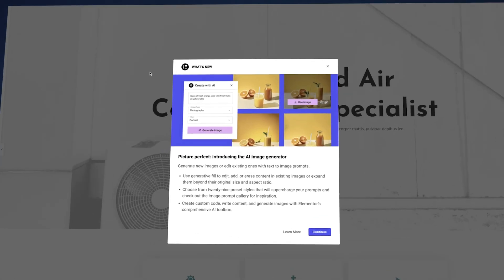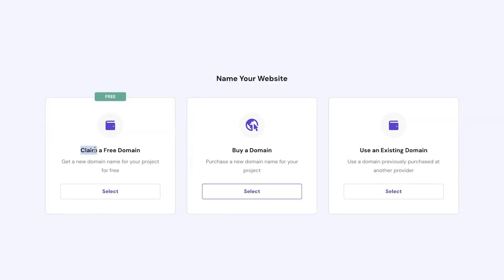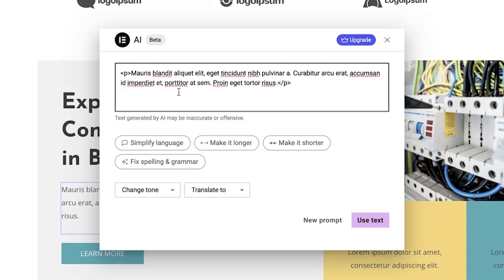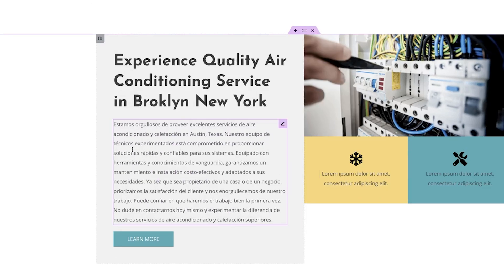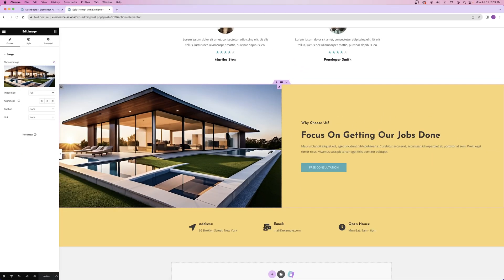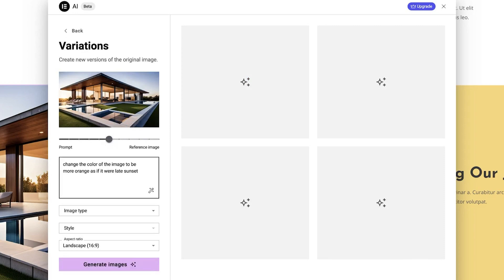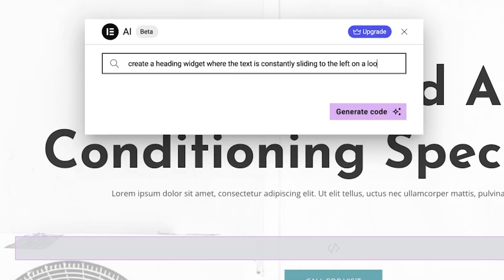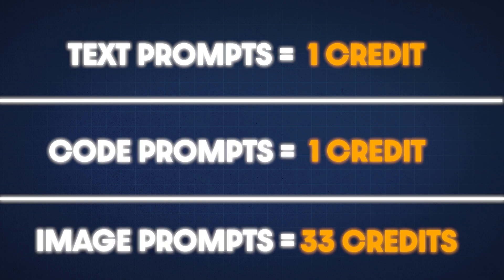AI Web Design Is Getting INSANE | Elementor AI Tutorial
Try Elementor PRO for full access to the most powerful page builder for WordPress:

These Web Design AI tools just keep getting more powerful, you won't believe these 3 new features from Elementor AI. Today we dive into Elementor AI and cover all of its amazing features that will help you make a professional website faster than ever.

00:00 - Intro
01:00 - AI Text Generator
02:43 - AI Image Generator
04:43 - AI Code Generator
05:33 - Free Trial and Pricing